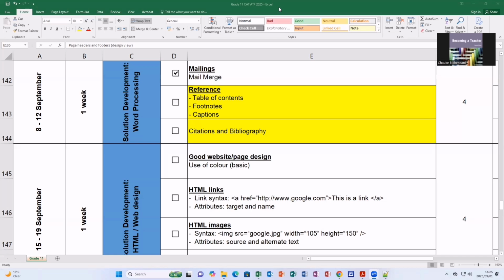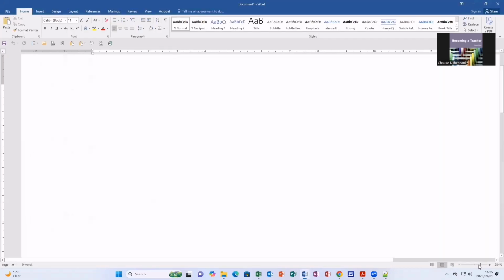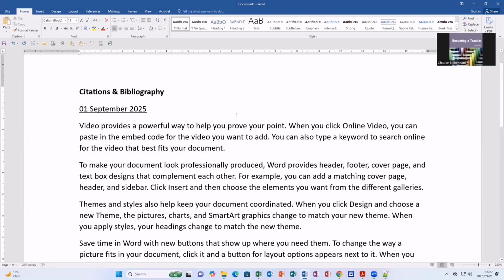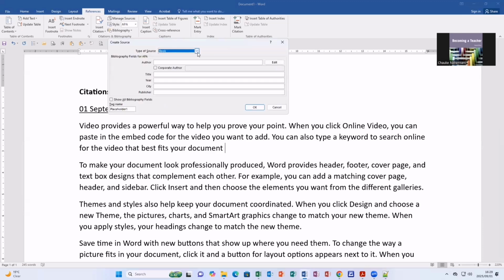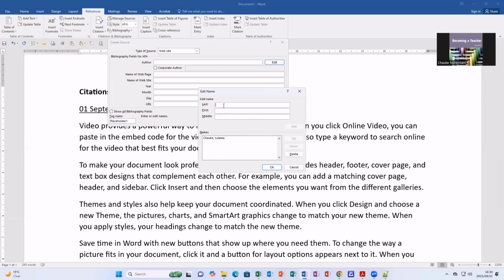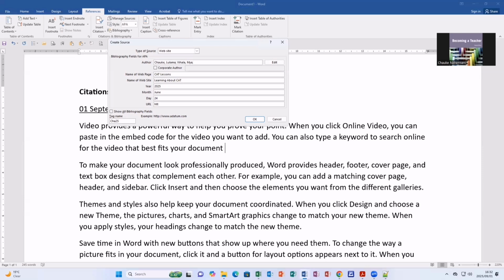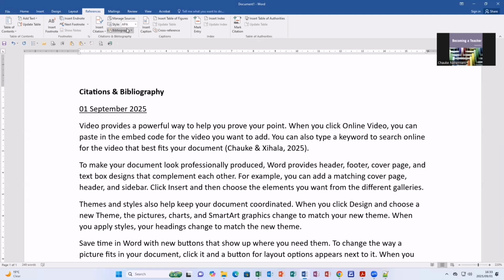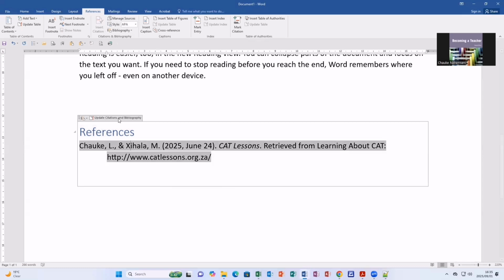Grade 11 - Word Processing (Citations & Bibliography)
Uploaded is the lesson on how to cite sources and insert automatic list of bibliography in a word document, so as to acknowledge authors of different publications and to avoid plagiarism. Enjoy!